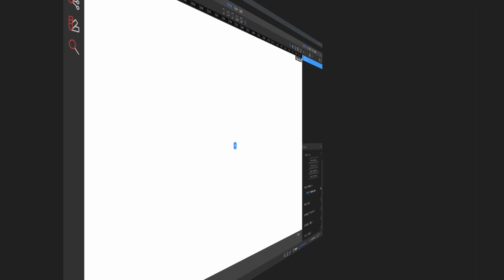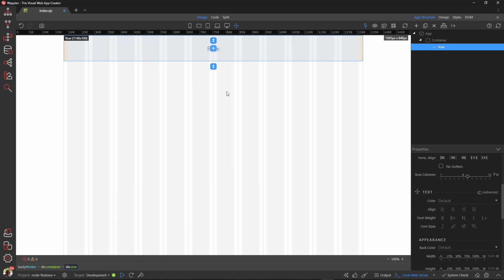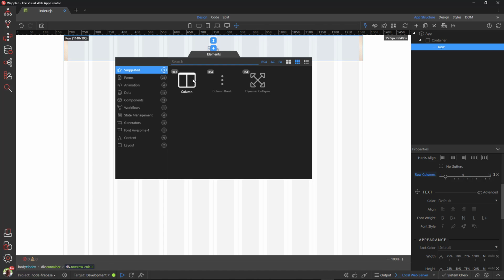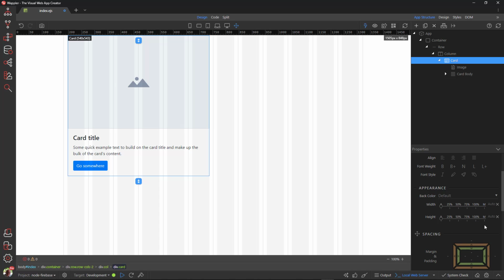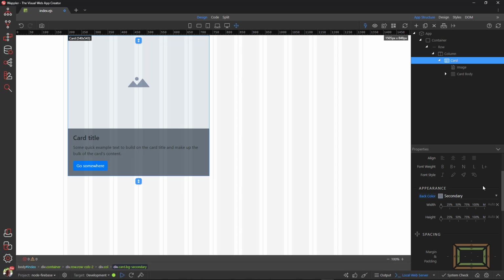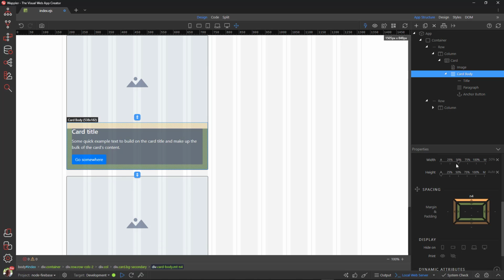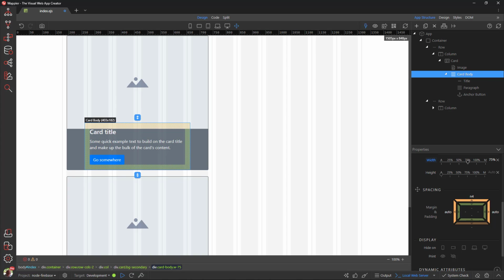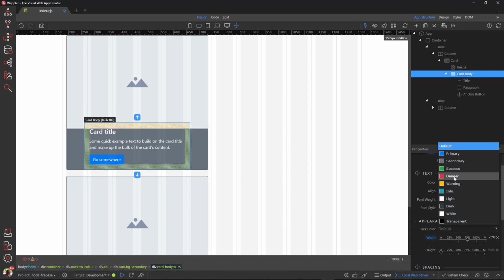Utilities - Spacing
With this video I demonstrate Bootstrap's spacing utility. In the current version of Bootstrap, spacing is another word for Margins and Padding.